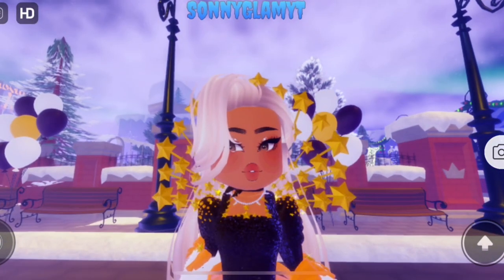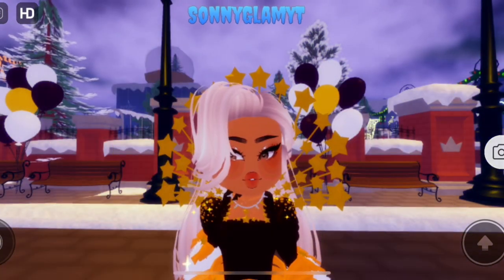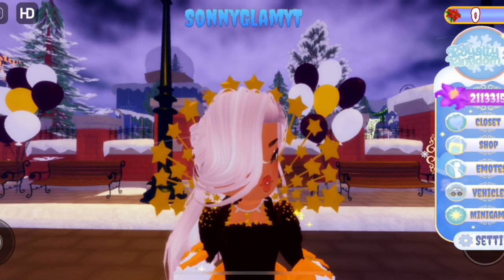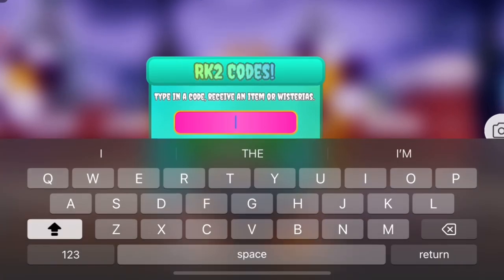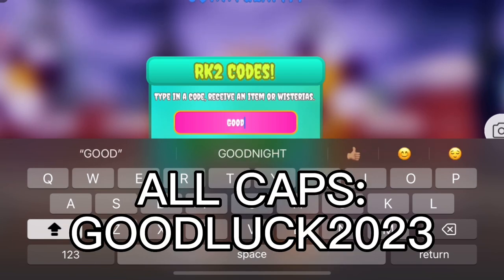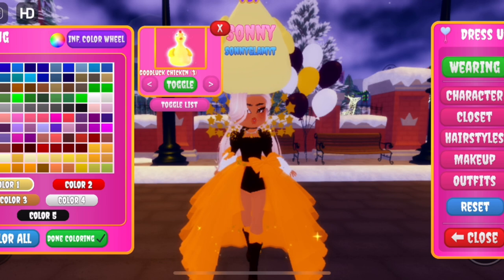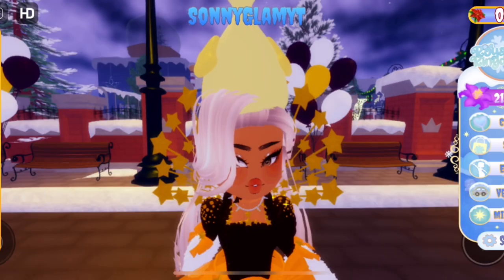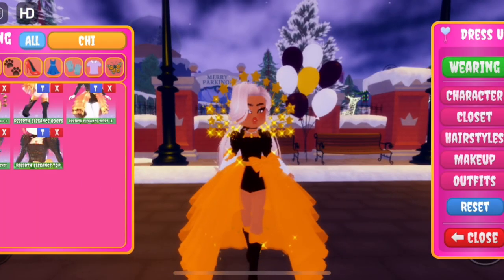New Years Special Code! | Royalty Kingdom 2! | New Years Update! ✨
✧⋄⋆⋅⋆⋄✧⋄⋆⋅⋆⋄✧Hello Glammies✧⋄⋆⋅⋆⋄✧⋄⋆⋅⋆⋄✧

* . °•★|•°∵About Me: Hi my name is Sonny! (Sun-E) I've been playing rh for almost 4 years and its one of my favorite games on roblox! My channel is mainly rh right now but hopefully later I can play other games. IRL im super girly, quiet, A anime lover, and spends all my money on clothes and merch from stuff I love like anime or tv shows I watch on a daily. Some people would even say Im emo but im not complaining considering the music I listen to… I don’t discriminant anyone based on how you present yourself, race, religion, sexuality, ect! Be what you love and do what you love! Just Treat others how you would want to be treated… If you want to join the glammies please consider subscribing with notifications on so you would never miss a video from me!∵°•|☆•° . *

｡･:*˚:✧｡Follow Me｡･:*˚:✧｡
Roblox: Sonny - Roblox
My Roblox Group: Sonny Glamorous Fans - Roblox
Twitter:Sonny Glamorous (@SonnyGlamorous) / Twitter

｡･:*˚:✧｡Credits｡･:*˚:✧｡

Video Idea~

Intro song~

Quote on banner inspired by FOB song save rock and roll

☾ ⋆*･ﾟ:⋆*･ﾟUnderrated Queen!
And Most Importantly,
STAY GLAMOROUS☾ ⋆*･ﾟ:⋆*･ﾟ